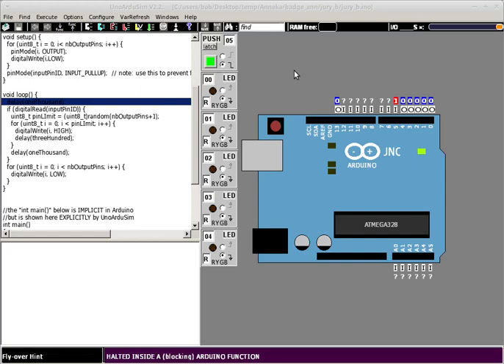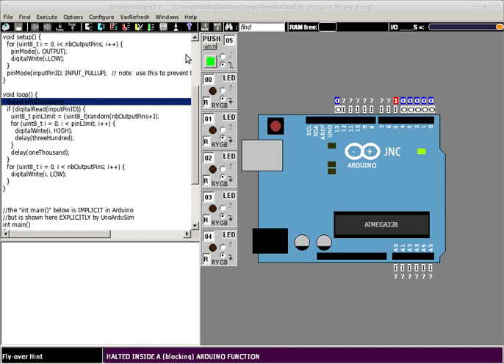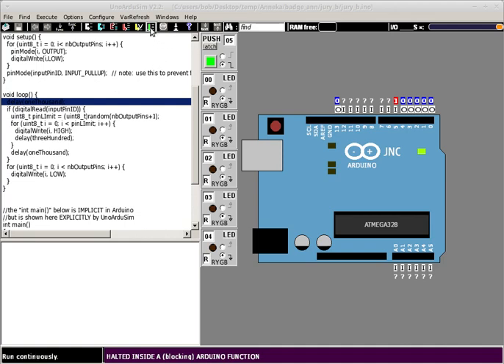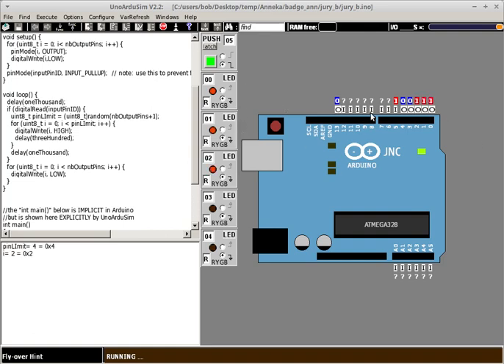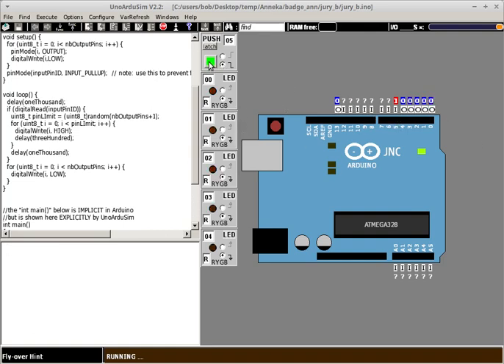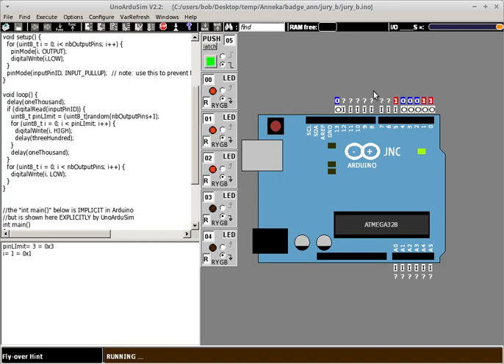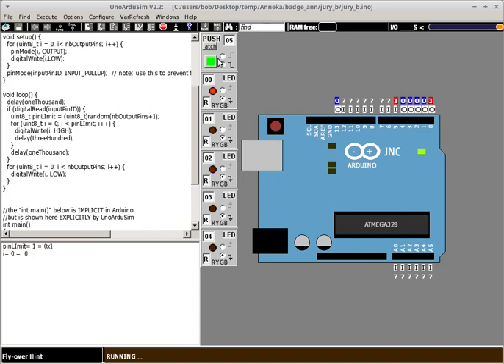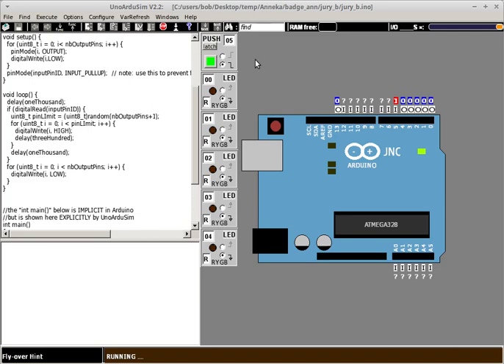Jury with a pushbutton